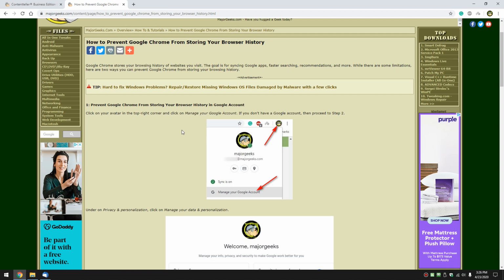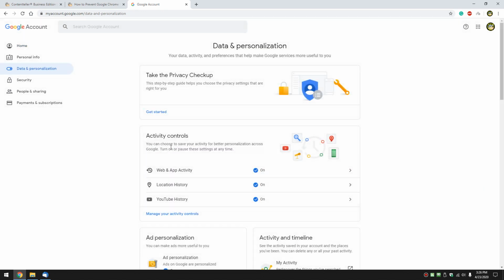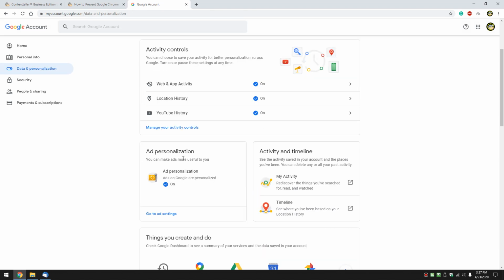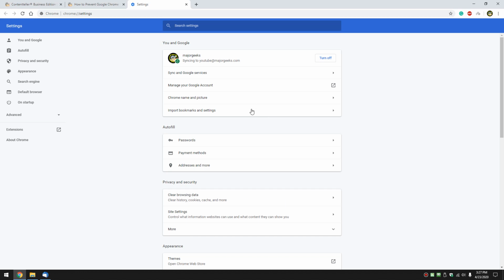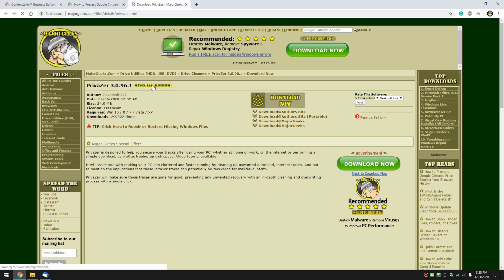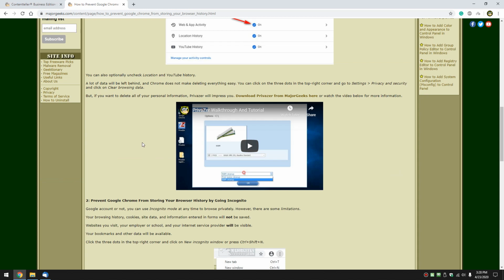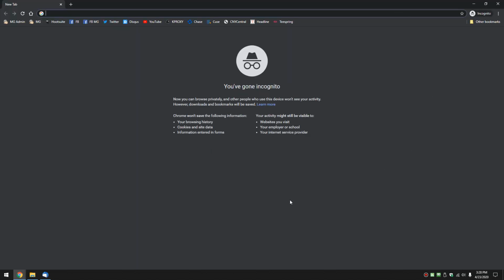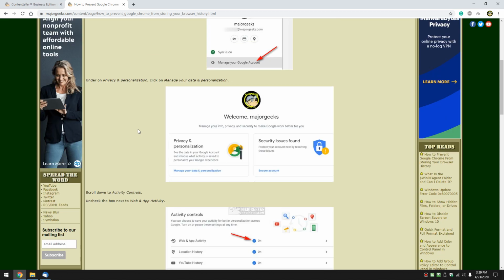How to Prevent Google Chrome From Storing Your Browser History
Google Chrome stores your browsing history of websites you visit. The goal is for syncing Google apps, faster searching, recommendations, and more. While there are some limitations, here are two ways you can prevent Google Chrome from storing your browsing history.